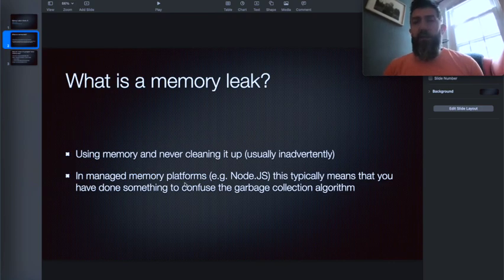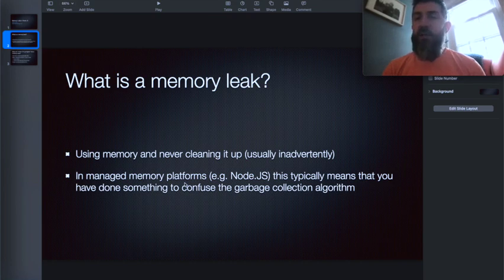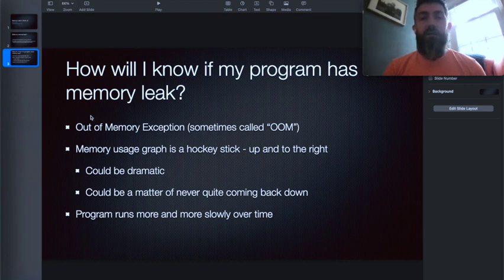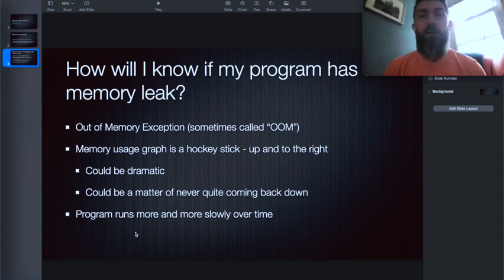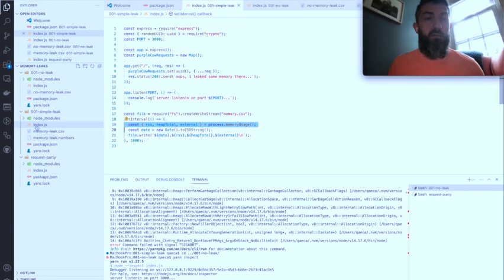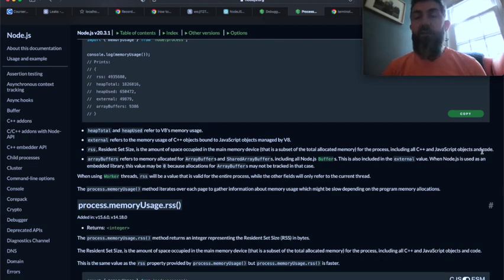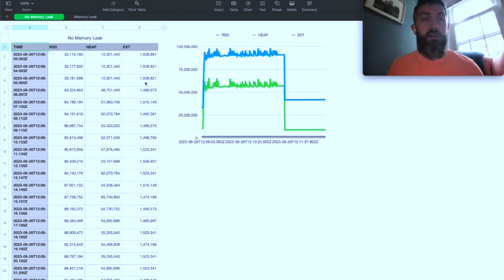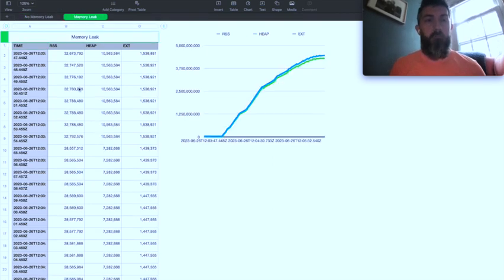Do You Have a Memory Leak? Visualize Node.JS Memory Usage as Heap is Loaded with Apache Bench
Solve hard problems with the Hard Problems Task Force and become a rock star at work! In this video, we introduce the problem of memory leaks. What are they? How do I know if I have one? How can I graph and visualize the memory usage of my Node.JS process? We'll cover it all.